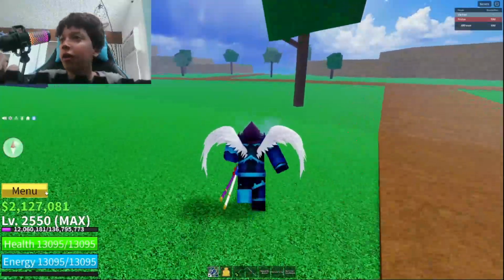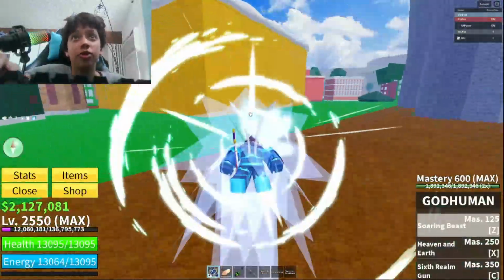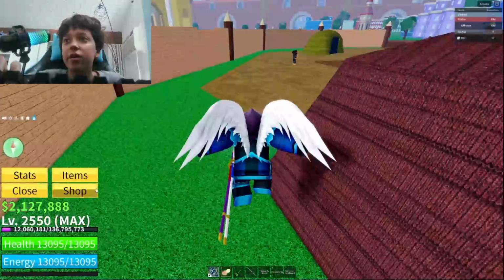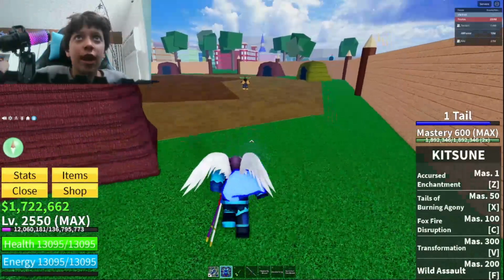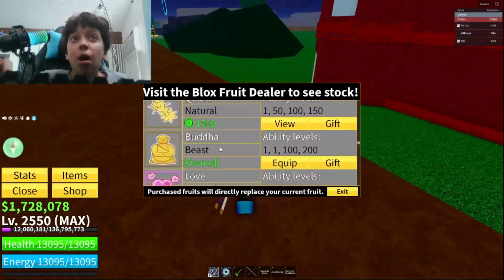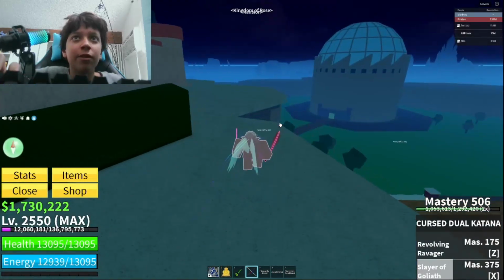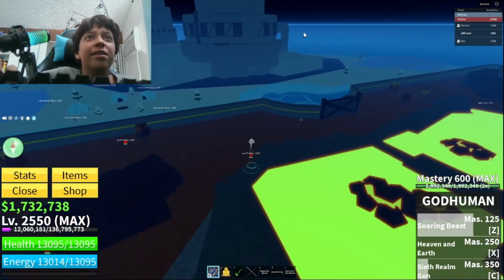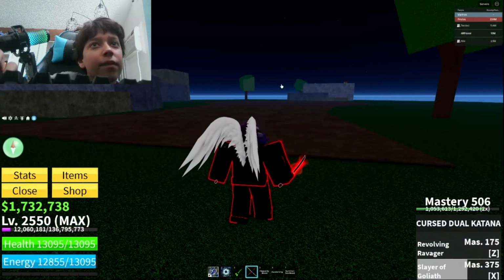Blox fruits second sea beginners guide